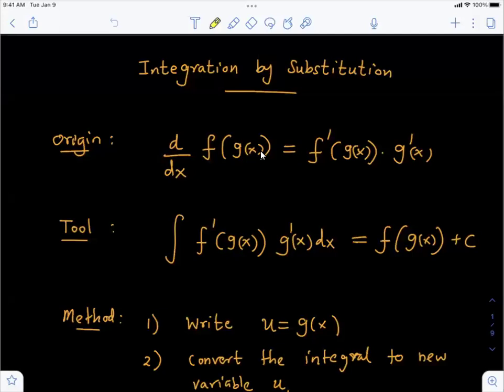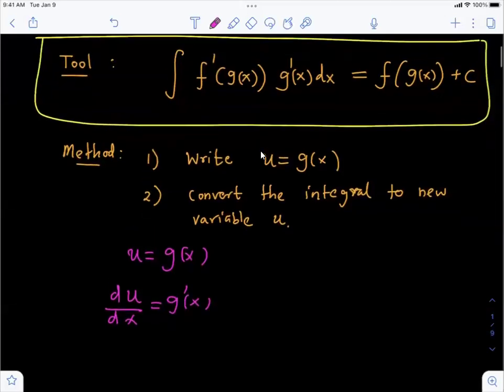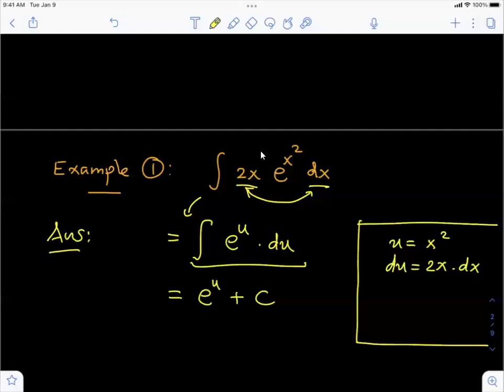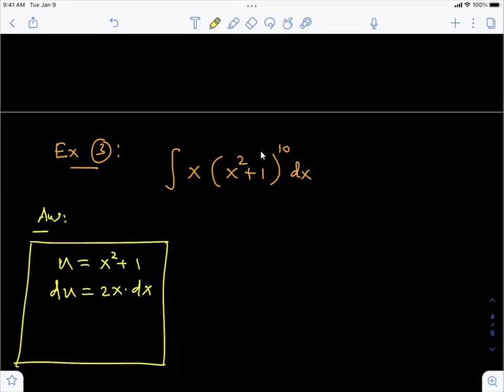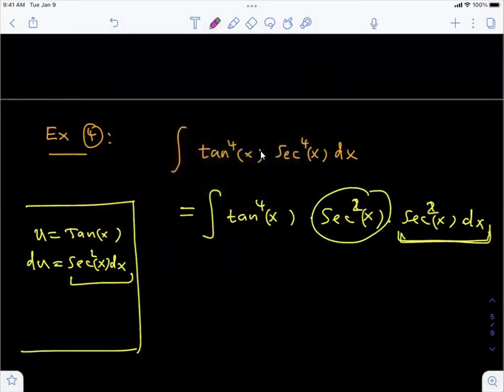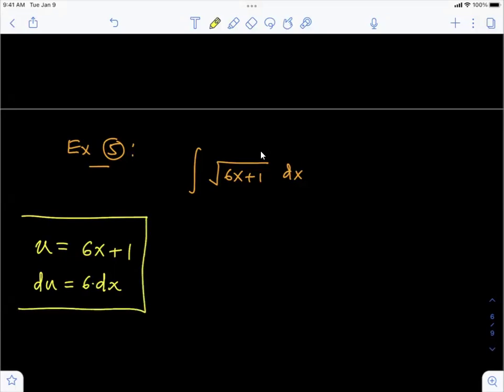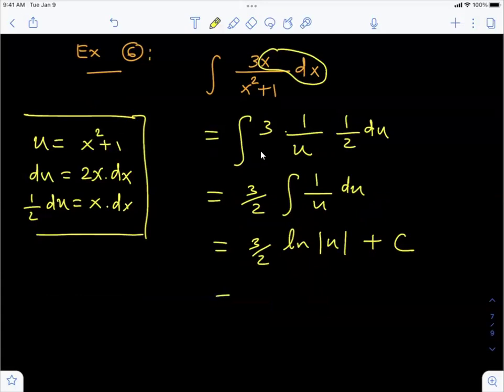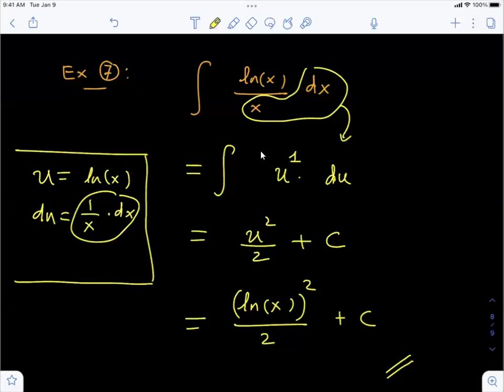Integration by substitution